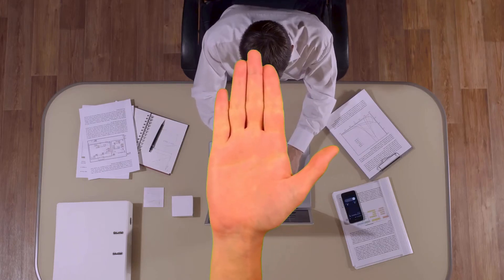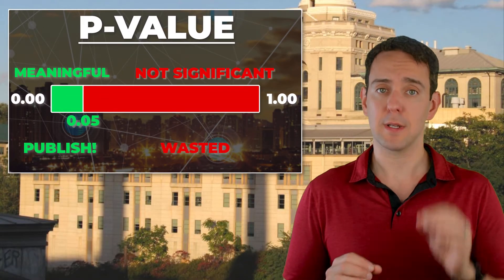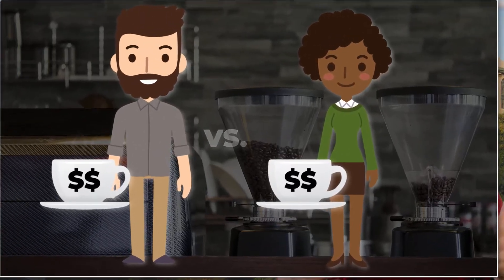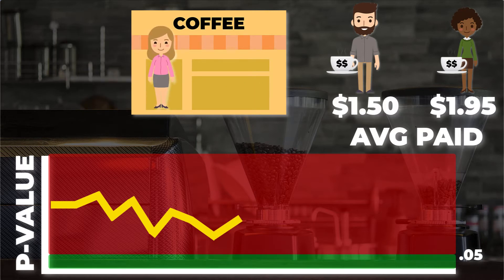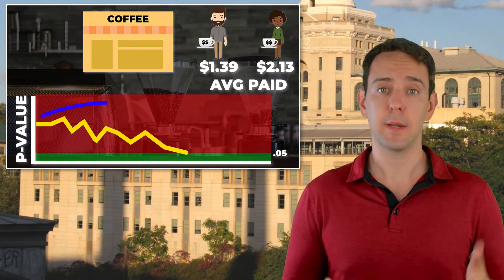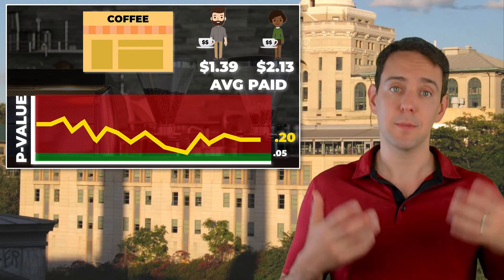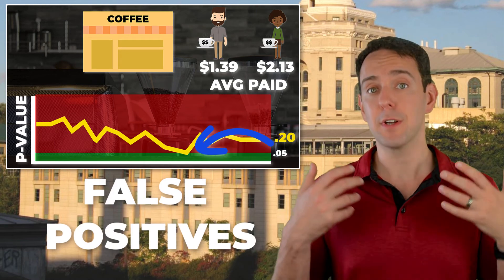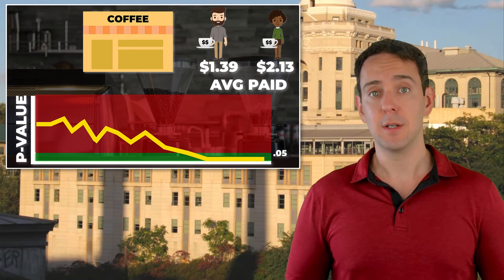Selective Stopping Rules: P-Hacking Your Way To Fame | Part 5 of 6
Selective stopping rules. This video is part of a series of videos on p-hacking, what it is, and why it’s so dangerous for science. I give a pretty detailed high-level explanation of p-hacking in the first video in this series, so if you’re not familiar with the idea, please have a look there first. I’ll put a link to that video below. But in a few seconds, researchers are motivated to get what’s called a p-value to be below a threshold of .05. If they do that, their findings are considered meaningful and they can typically publish their results. If they don’t, well all their work is largely wasted. And to get those p-values below .05, there are some very dubious and unethical approaches they can take. In this video, we’ll dig in to one of those unethical approaches that researchers can use to p-hack their data...by stopping data collection when your results are “good.”

Welcome to Data Demystified. I’m Jeff Galak and today we’ll dig deeper into p-hacking so that you can understand how to spot it when you see research results and avoid it when you do the research yourself. The goal here is to build intuition, so we’ll avoid heavy duty math and statistics, and focus on what you really need to know.